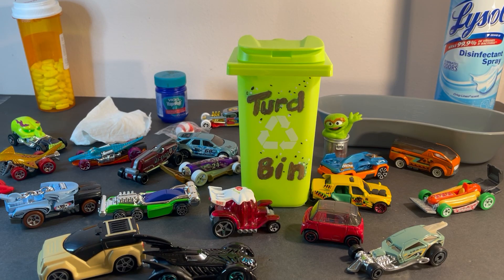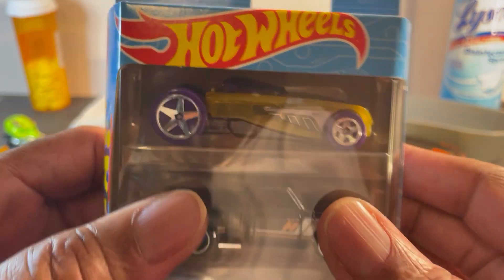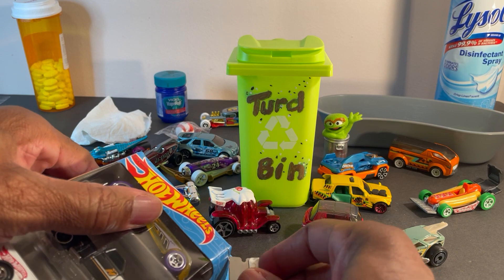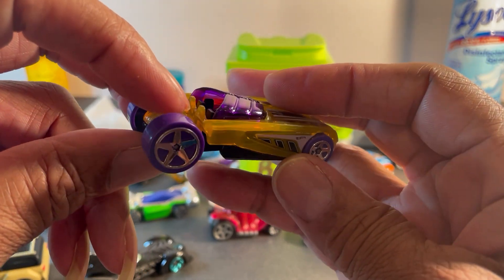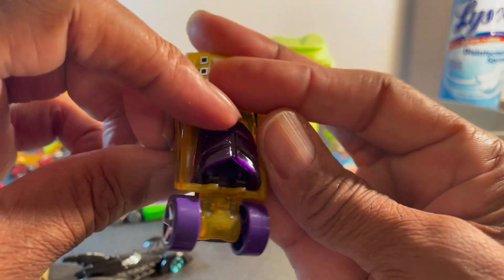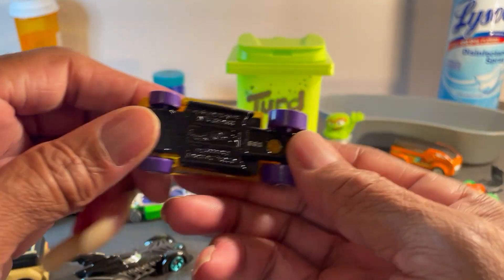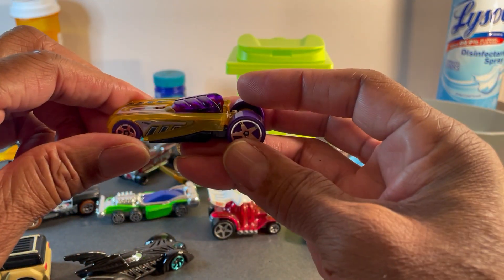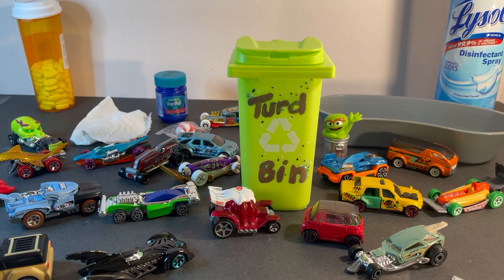Ugly car Wednesday. # Shorts.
Today’s victim- Pharodox